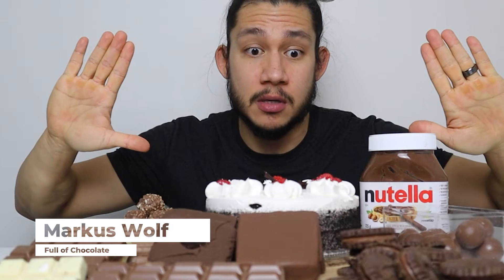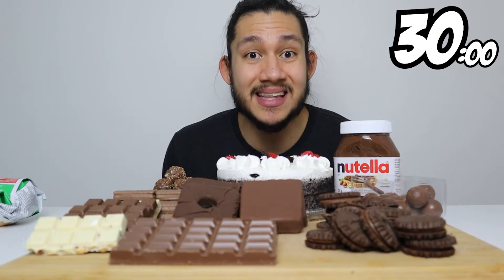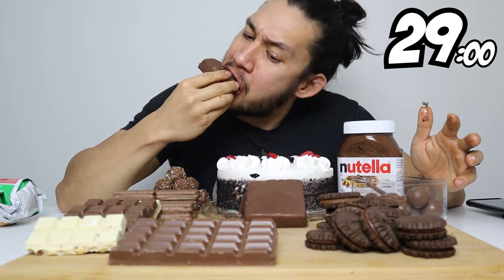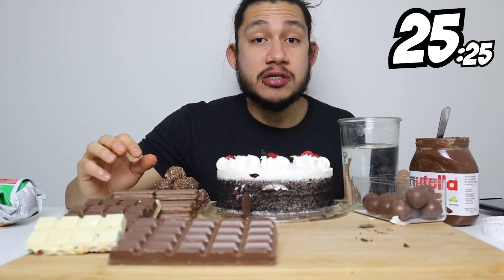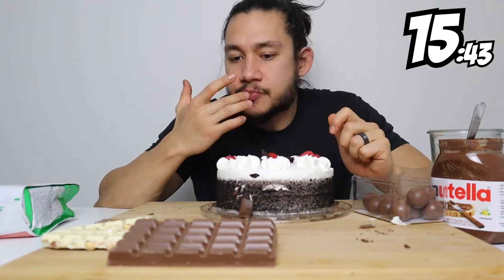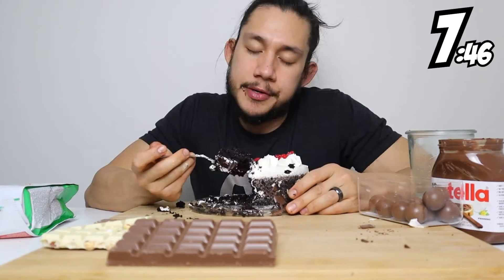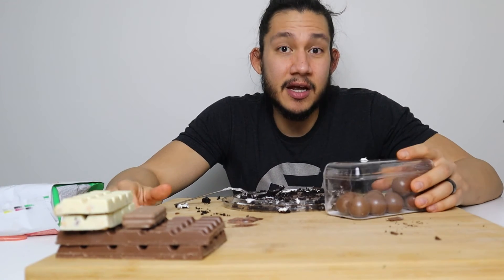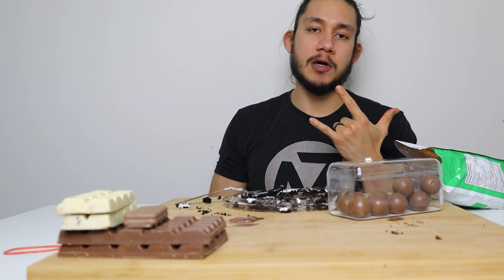EPIC 10000 CALORIE CHOCOLATE CHALLENGE | ULTIMATE CHEAT DAY | MAN VS FOOD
Delicious, delicious chocolate. Klondike ice cream bars, Lindt, Ferrero Rocher. People. This was a chocolate overload.

Want to know how I can eat 10,000+ calories on each challenge and STAY RIPPED?

Let me teach you!